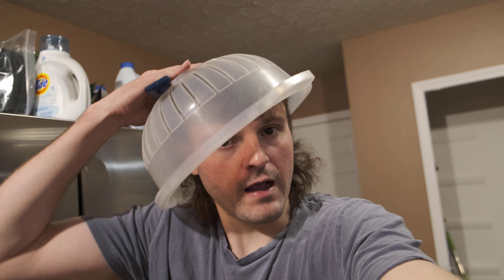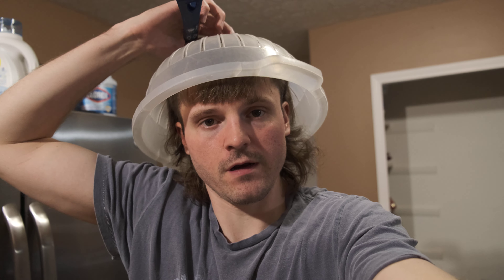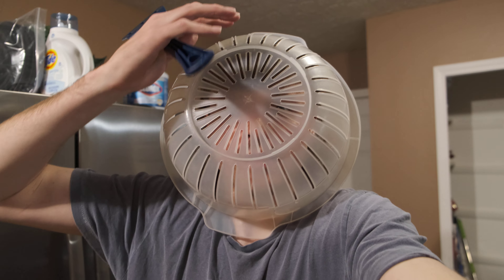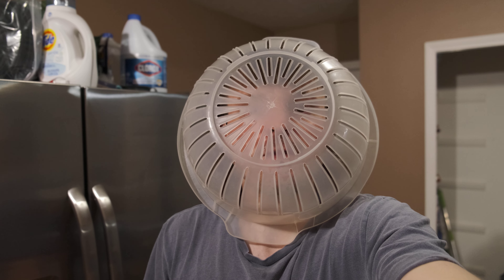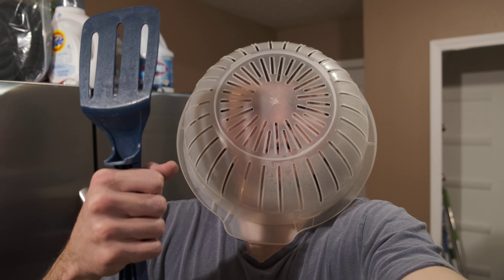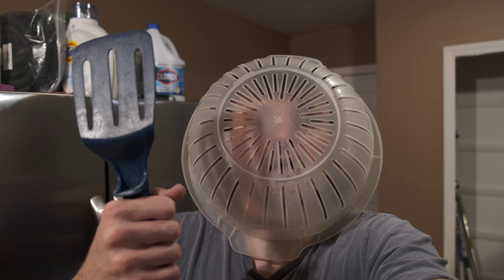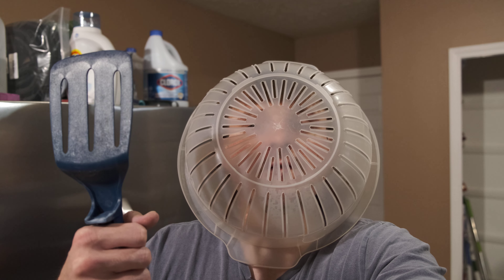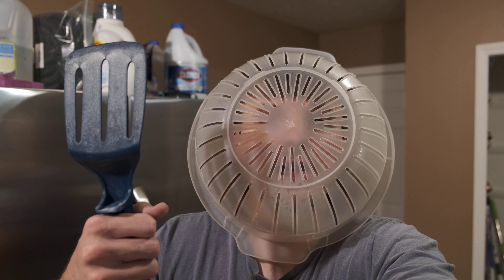I've invented a new way to fight germs!